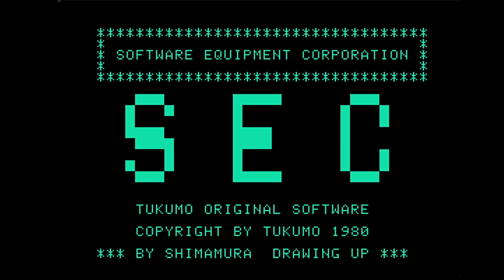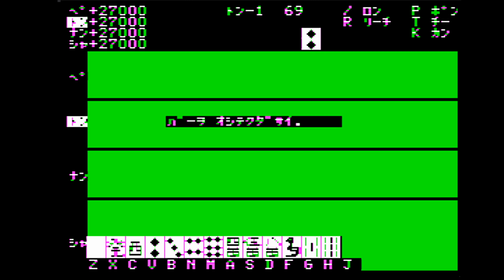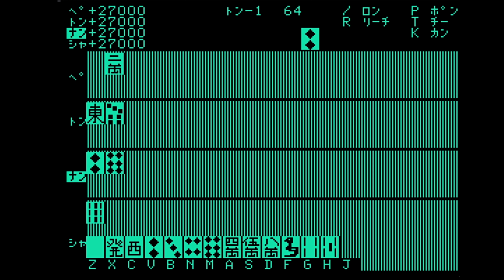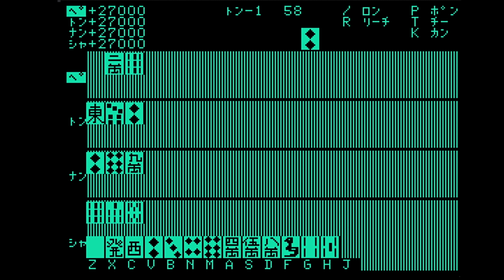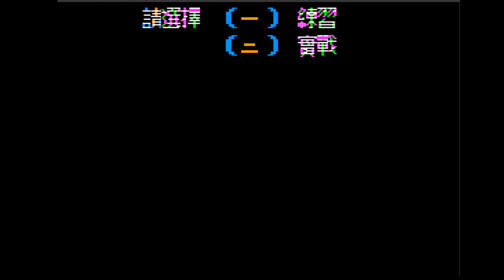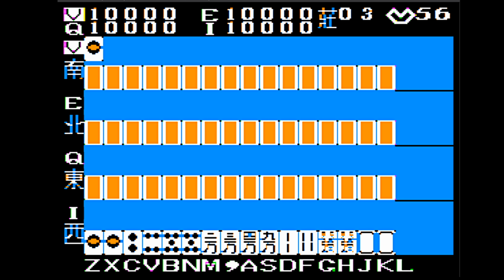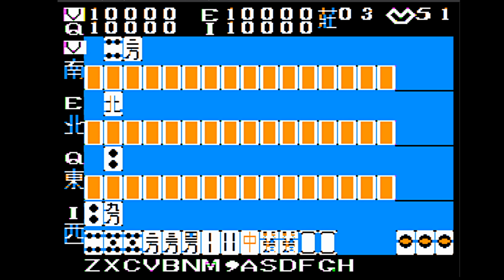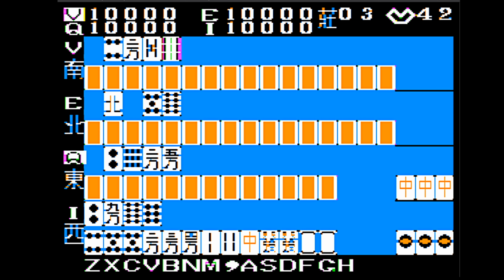Two Apple ][ Mahjong Games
Today we look at two of the many Apple ][ Mahjong games: a Riichi mahjong game by Tsukumo, and an unnamed Chinese Mahjong game "modified by Y. Wong".  If you have any information about the latter game, please share it in the comments!